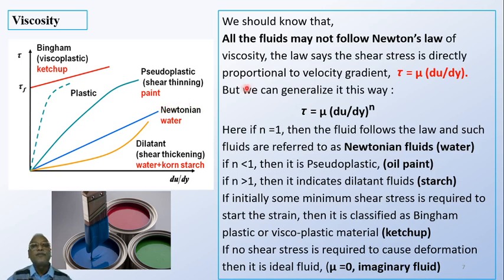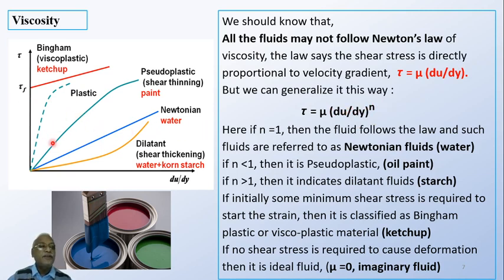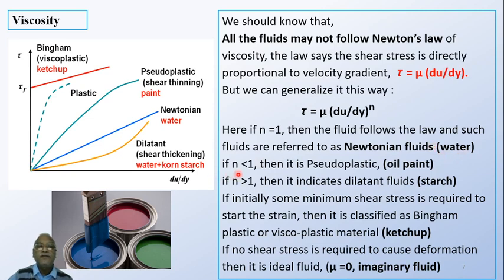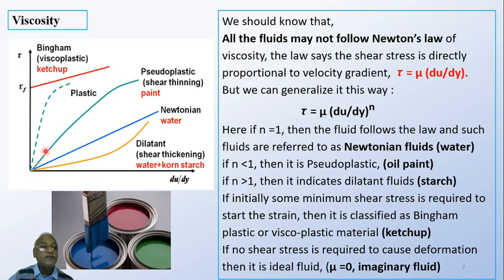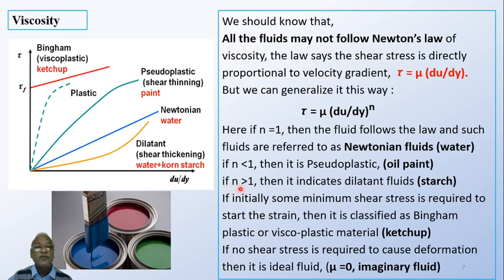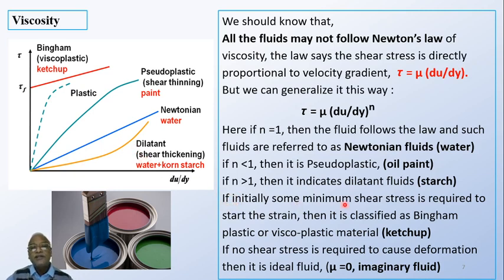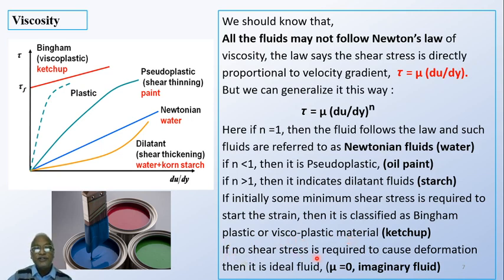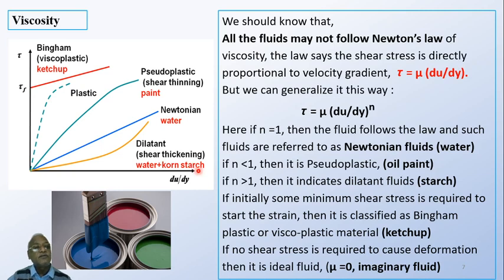7 Viscosity 2